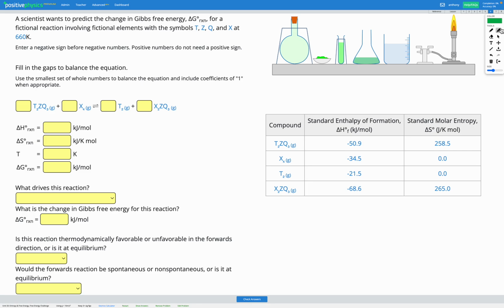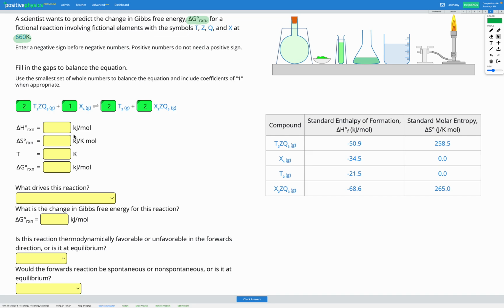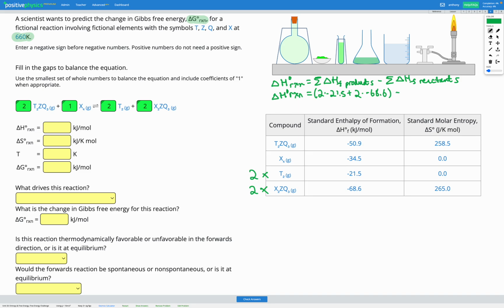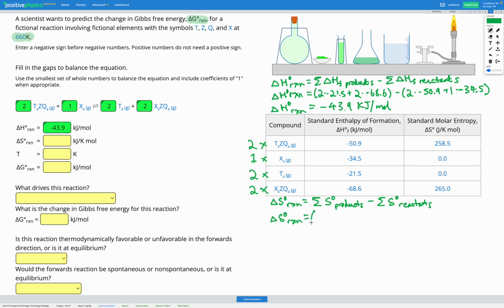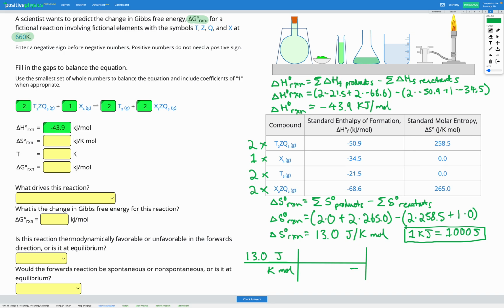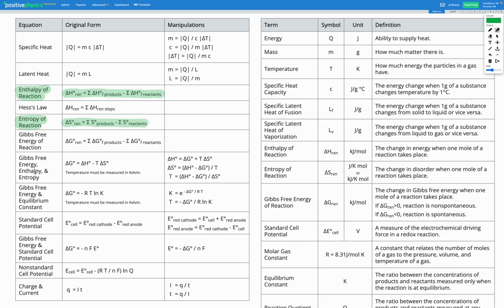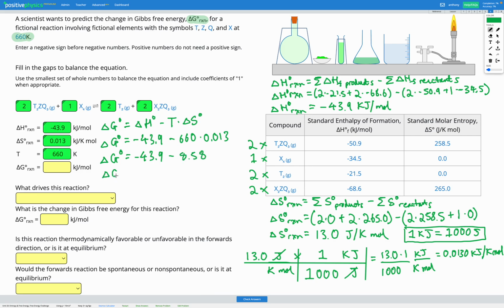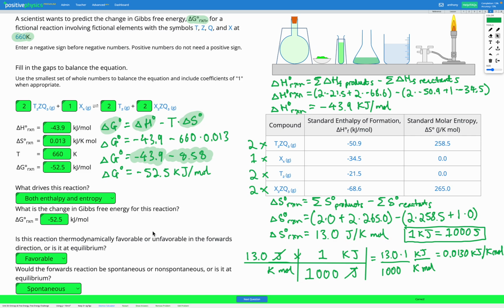Chemistry - Entropy & Free Energy - Free Energy Challenge